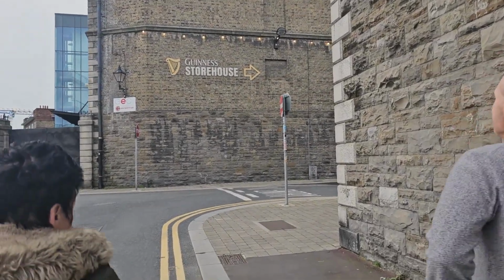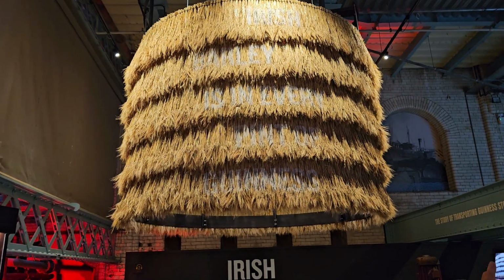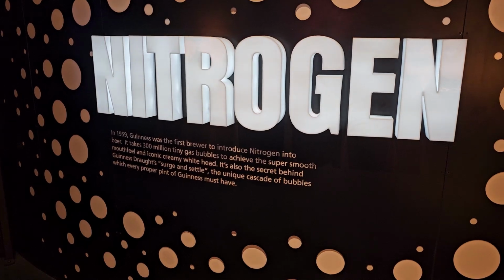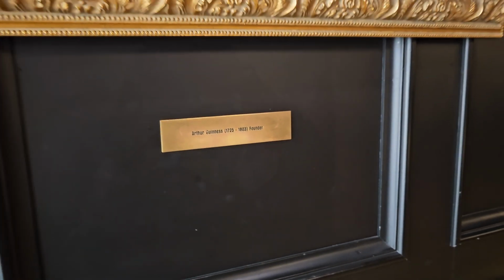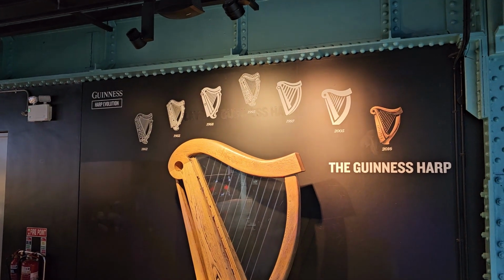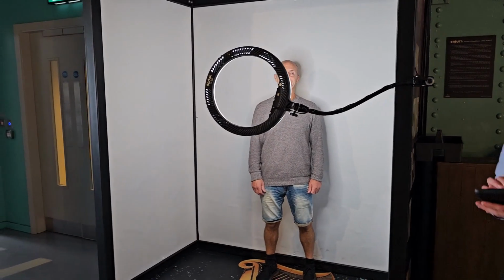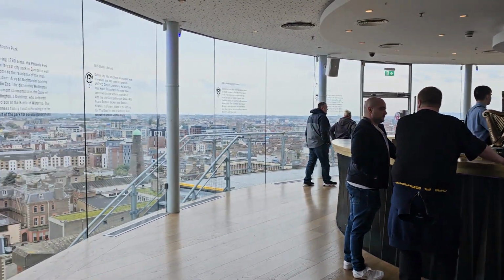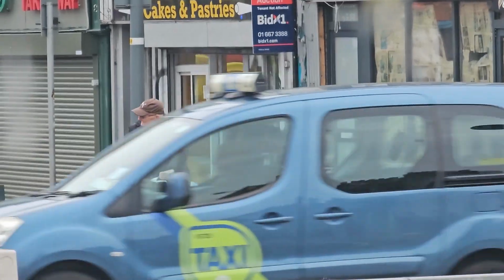Day 9 - Guinness Store House Tour - Dublin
Join us on our last day of our trip around Ireland.  We will show you inside of the guiness store house museum!